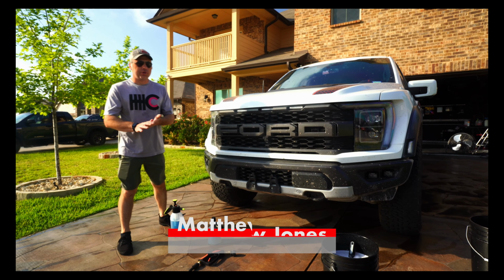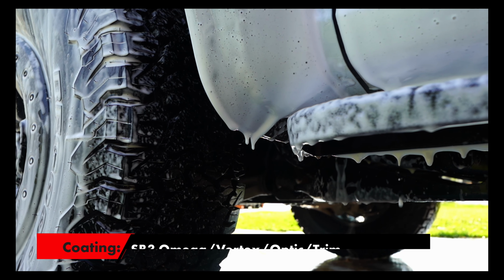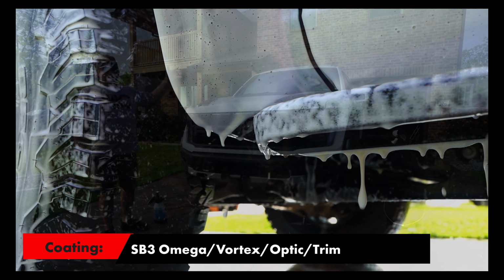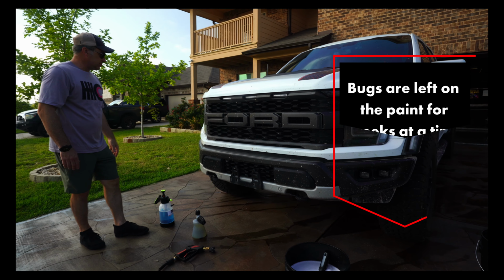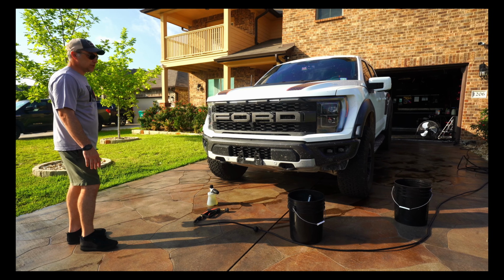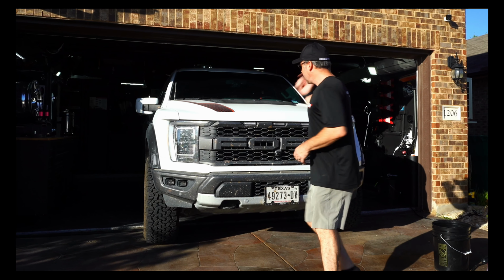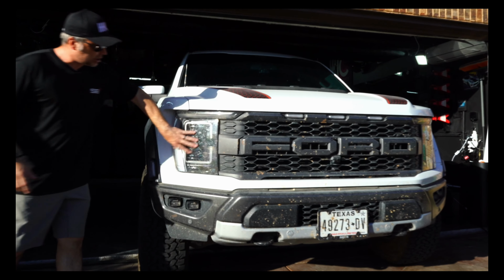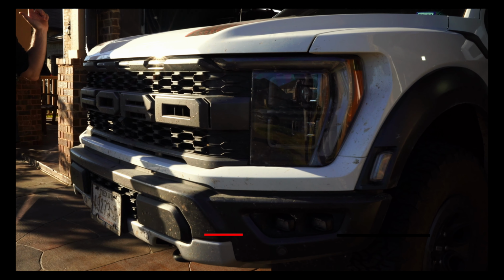2022 Ford Raptor - Easy Clean AFTER Two Year Ceramic Coating & Auto Detailing | Serving Killeen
2022 Ford Raptor (White) - Two Year Ceramic Coating & Auto Detailing

Back out here today with this 2022 Ford Raptor with our client from the Killeen area who also works several weeks a month in the oil fields of Texas, collecting bugs, dirt, and grime on his truck that needs to be cleaned.

We promised you after we coated this Raptor with SB3 Coatings Omega/Vortex/Optic/Trim that we would be out here again showing you the results. Our first time out before we coated this, the wash, to our standard, took nearly two hours. That included cleaning wheel wells, wheels, and suspension components, you name it. This is nowhere near the typical amount of time required to conduct an auto detail on the exterior of a vehicle, even a truck of this size, but due to the nature of the use of the vehicle, and the sheer amount of bugs, it took a long time.

Today we cut that wash time easily in half, with a lot of the time made up by the fact that the wheel wells and suspension components cleaned up without any agitation, the bugs came off mostly with just water and the occasional touch, other bugs that were buried in hard-to-reach places came off easier (instead of us having to fish them out), the fact that we largely air dried the vehicle, and in general, the dirt just melted off.

Bugs, somewhat like bird droppings, are acidic (not quite as much, but we discussed this in a previous FAQ article and video), which is why over time, they can etch your paint. Add in some Texas sun, and they're usually pretty stubborn.

In this case, the owner had already mostly cleaned his windshield (so he could see), and stated that it was much easier than before. Additionally, it had rained quite a bit but the dirt came off much easier than you saw at the beginning.

Call/text us at or click on the contact page to schedule a ceramic coating, auto detailing, paint enhancement/paint correction, or clear bra/paint protection film appointment with us in the Copperas Cove/Killeen/Fort Hood/Harker Heights areas!

*Note: SB3 Coatings (sb3coating.com) are great coatings, and are similar to other offerings we have had in the past. You may be more familiar with other brands' offerings, so here is a quick reference to help you understand our transition.

 - SB3 Coatings Solo is similar to Ceramic Pro Sport (although SB3 Solo has a one-year warranty whereas Ceramic Pro Sport has a six-month warranty)
- SB3 Coatings Omega is similar to Ceramic Pro Bronze (Ceramic Pro Top Coat) two year coating
- SB3 Coatings Thirty3 is a three-year ceramic coating, which is a warranty period we have not had in the past.
- SB3 Coatings Alpha is a five-year coating, similar to the Ceramic Pro Silver (five-year) package, which uses Ceramic Pro 9H (one layer) and Ceramic Pro Top Coat (one layer). SB3 Coatings Alpha utilizes a single coating system which helps us get your vehicle back to you faster without sacrificing quality.
- SB3 Coatings Trinity is a seven-year coating, which we did not offer previously with Ceramic Pro.
- SB3 Coatings Vortex is a two-year ceramic coating similar to Ceramic Pro Wheel & Caliper or Ceramic Pro 9H (when used on wheels).
- SB3 Coatings Optic is a one-year ceramic coating similar to Ceramic Pro Glass, and is used on your windshield/glass surfaces.

We have access to many brands of ceramic coatings, and we always choose what is best for the client in their particular situation.

Last updated on Jul;y 19th, 2022. All website content is copyright of Harker Heights Ceramic Coatings, LLC (HHCC), unless specifically cited otherwise. HHCC does not authorize the reproduction of any content on hhceramiccoatings.com, specifically within the Lampasas/Copperas Cove/Killeen/Fort (Ft.) Hood/Harker Heights/Nolanville/Belton/Temple/Salado areas. Selective reproduction may be authorized for other geographical areas (outside of the traditional HHCC service area) only with the express written consent of HHCC.
00:00 Introduction
00:18 Initial auto detail
00:35 Ceramic coating application
01:32 Follow up auto detail
02:58 Summary